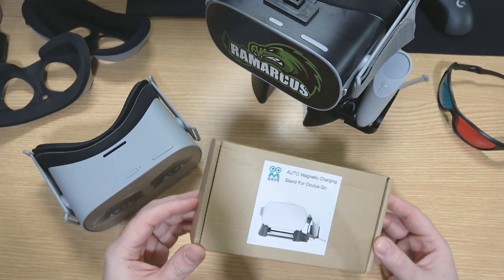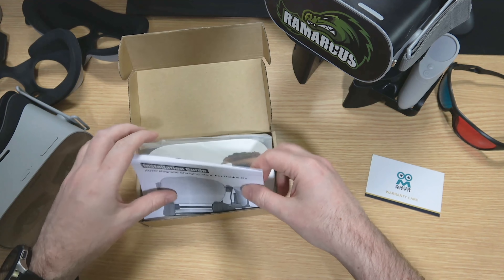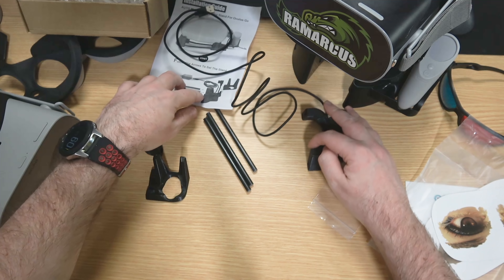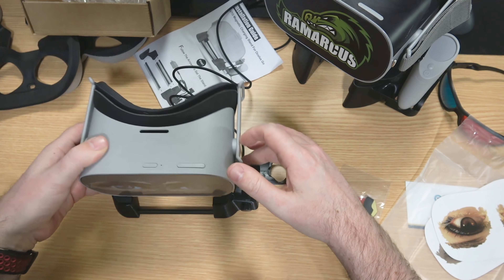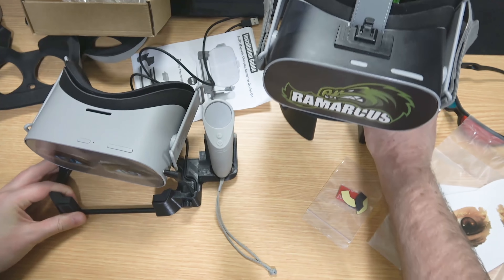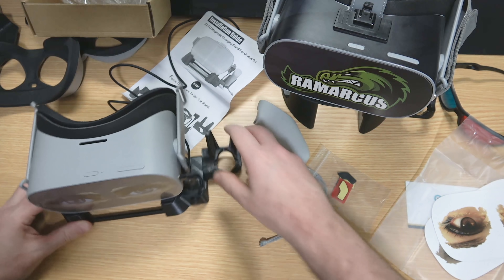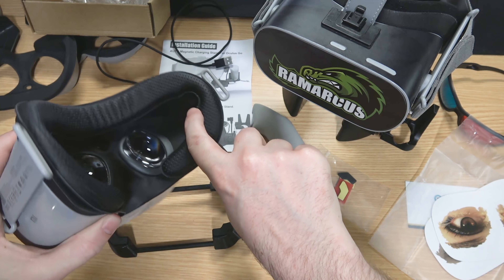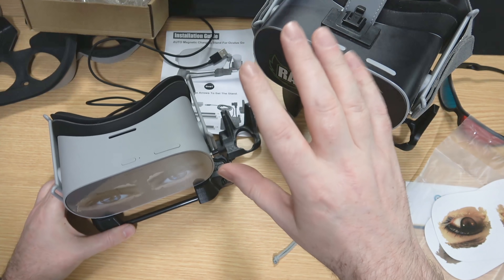Oculus Go // Auto Magnetic Charging Stand / MOAR POWER!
AMVR are at it again with another useful upgrade and accessory for your Oculus Go. This time we have a charging stand with a magnetic cable to make it super easy to put your headset on charge and keep it tidy. What do you think?

AMVR VR accessories:
- Amazon UK
- Amazon US